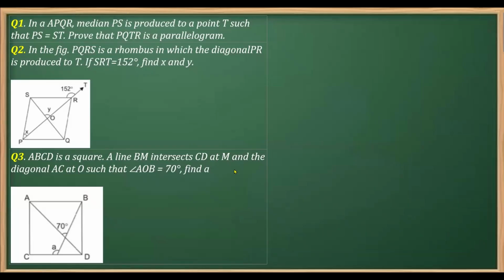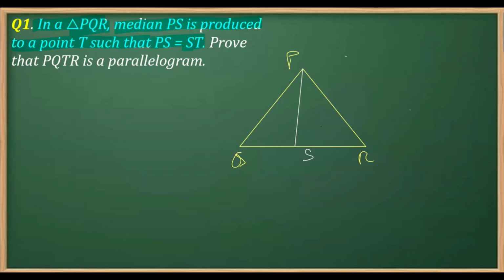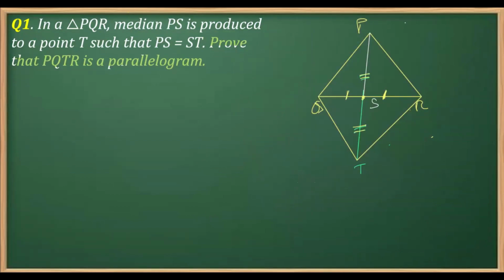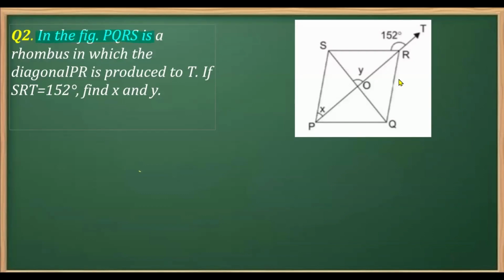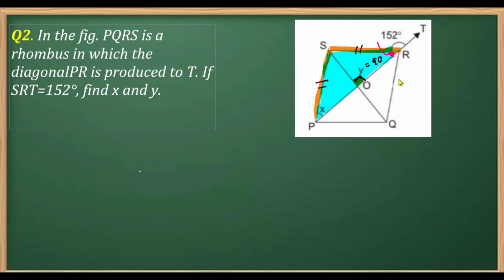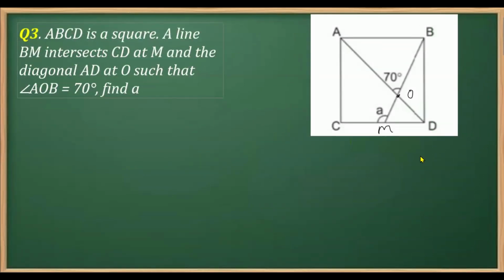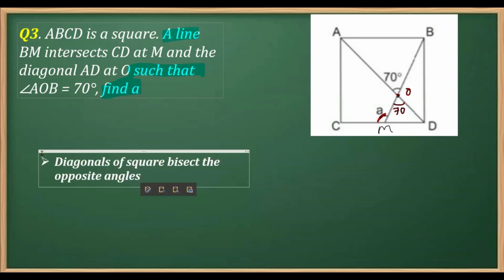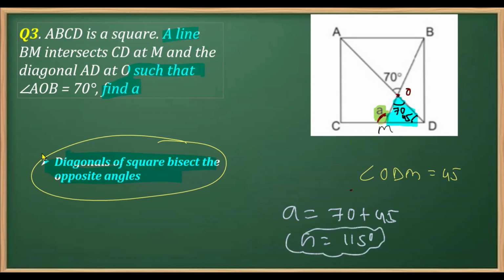Revision -5 Quadrilateral Class -X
Q1. In a APQR, median PS is produced to a point T such that PS = ST. Prove that PQTR is a parallelogram.
Q2. In the fig. PQRS is a rhombus in which the diagonalPR is produced to T. If SRT=152°, find x and y.

Q3. ABCD is a square. A line BM intersects CD at M and the diagonal AC at O such that ∠AOB = 70°, find a